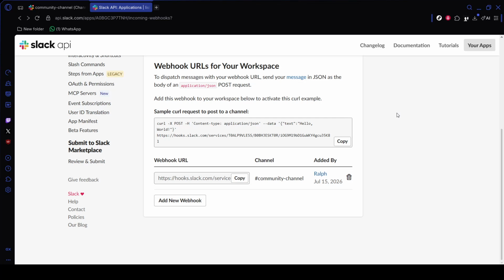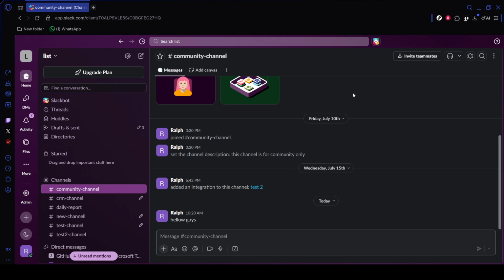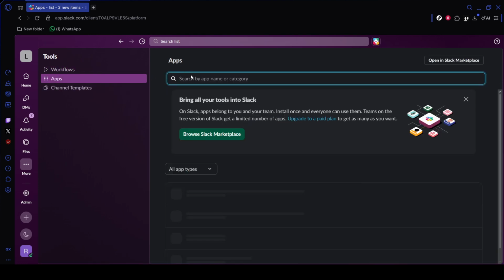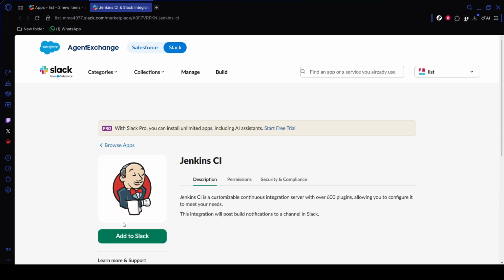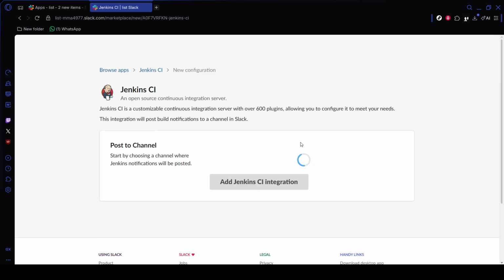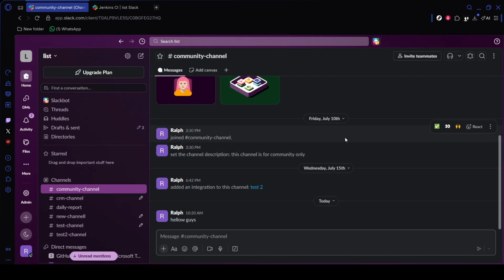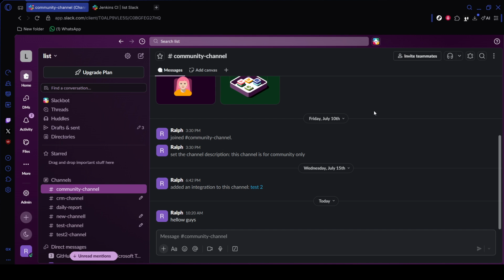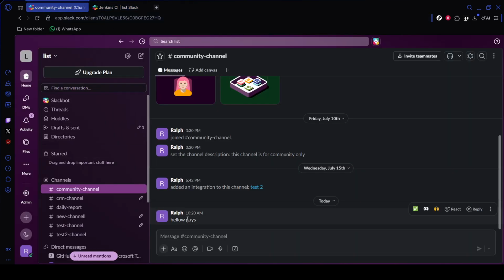How To Send Slack Notifications From Jenkins [Step By Step Guide]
In today's video we cover How To Send Slack Notifications From Jenkins [Step By Step Guide]